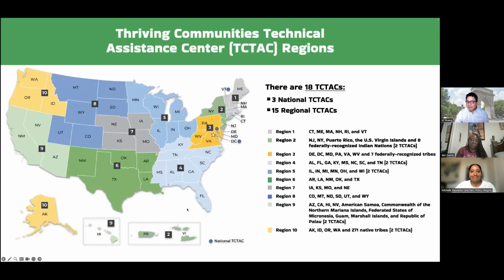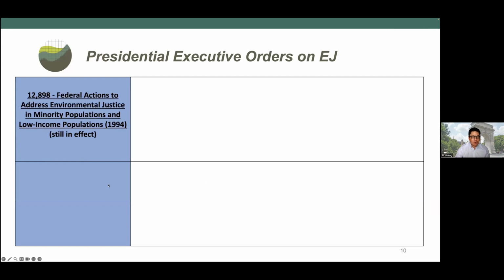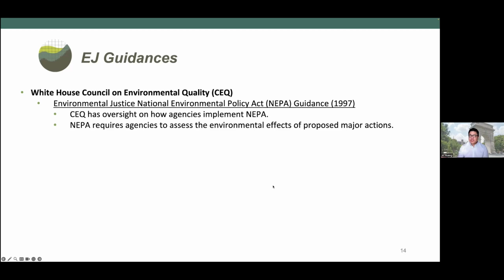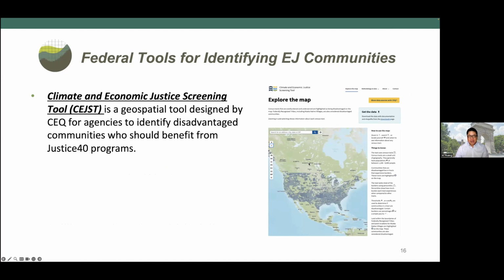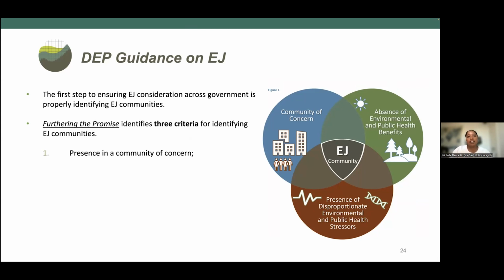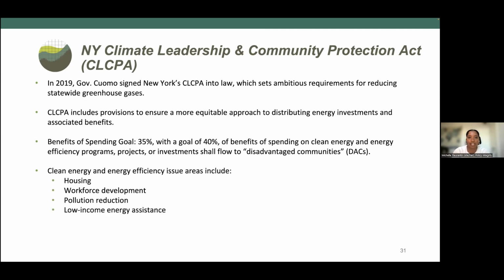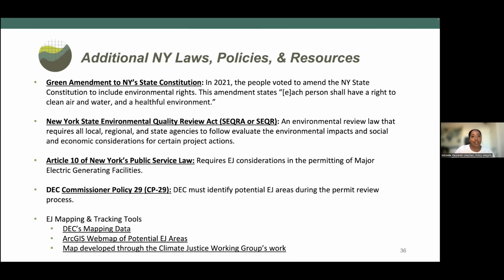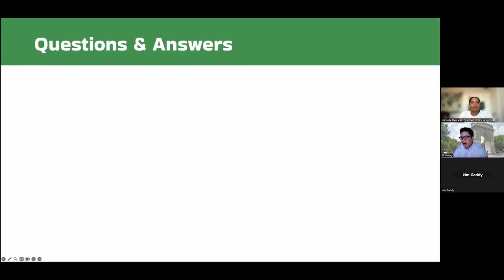IPI's Understanding Environmental Justice Laws and Policies Webinar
On August 22, 2024, as part of our EPA Region 2 Thriving Communities Technical Assistance Center (TCTAC), one of our TCTAC partners - New York University's Institute for Policy Integrity - hosted Understanding Environmental Justice Laws and Policies, the first of a six-part training series to provide environmental justice communities – and those who serve them – with the tools to effectively engage with government at all levels. This training provided a high-level overview of key laws and policies that require the consideration of environmental justice issues in decision-making at the federal and state level for New York and New Jersey. Learn more about our TCTAC, the training and funding opportunities available, and request technical assistance at weacttctac.org.